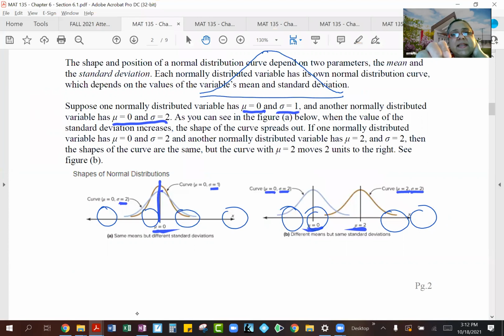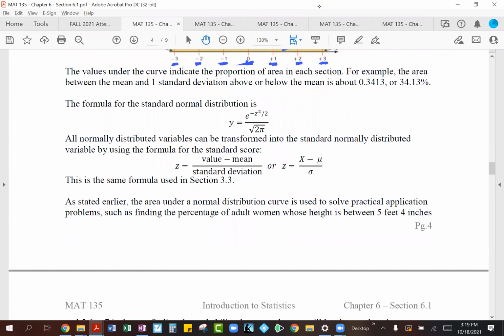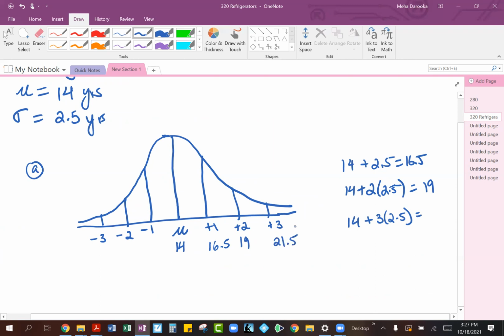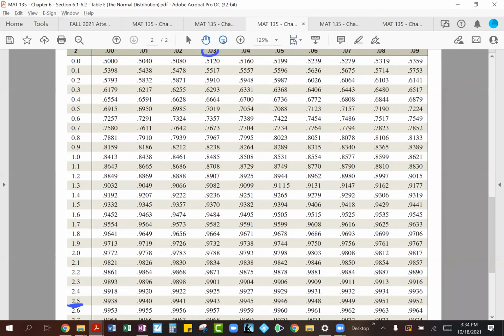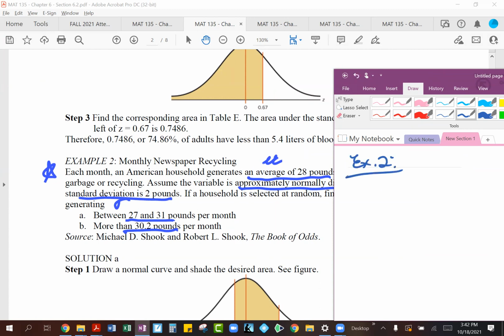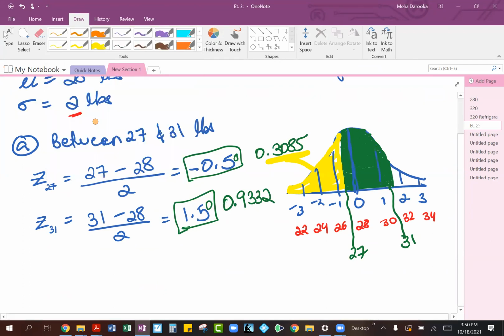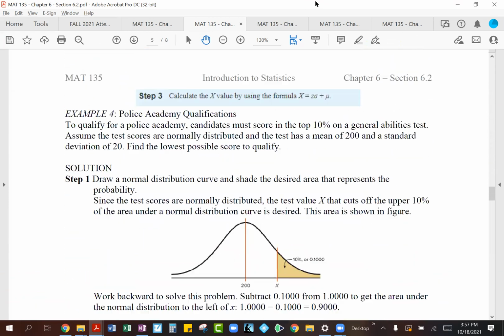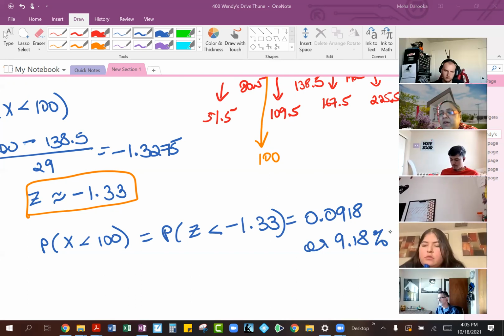MAT 135 - Chapter 7 - Sections 7.1 & 7.2 - 10.18.2021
Normal Distribution, Bell Curve